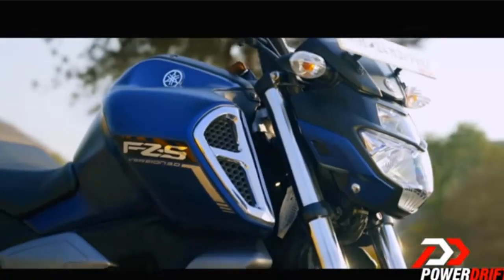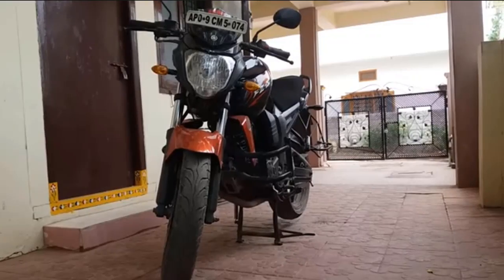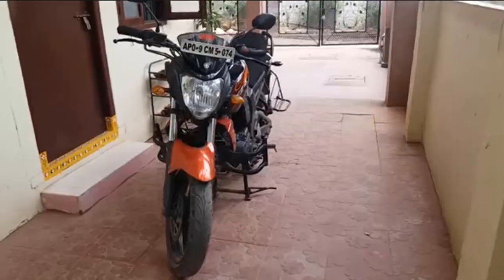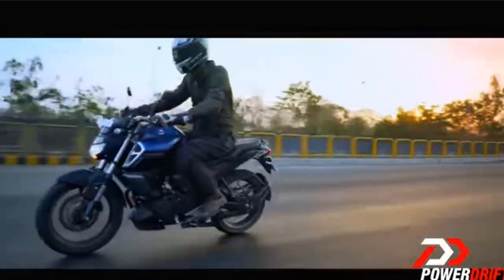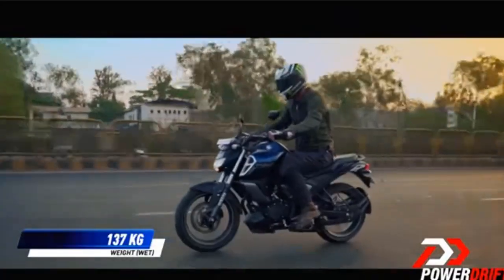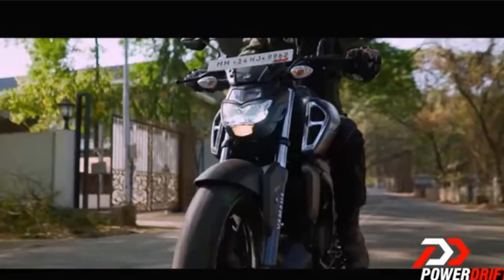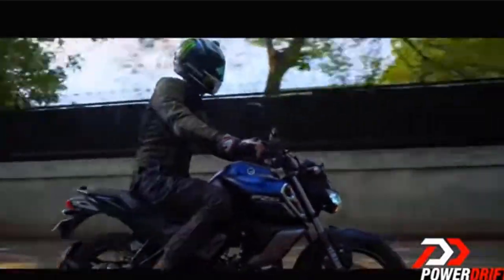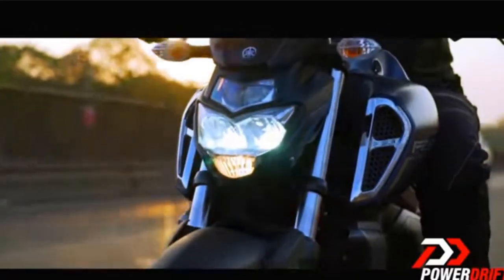যে ৭ টি কারণে FZS V3 কিনবেন না | Reasons for not buying Yamaha FZS V3 | Vadi Vlog 57 | MotoVlog BD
Every bike has some good and bad side. Yamaha FZS V3 is not any different. In this video we will be talking about the down sides of FZS V3. This video will help you decide whether or not to buy this bike. So enjoy and thanks in advance.